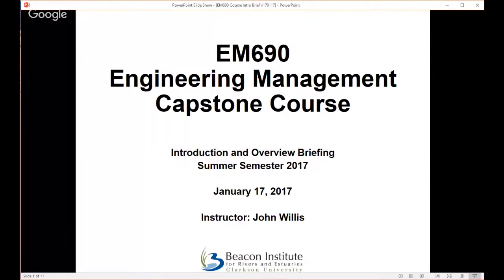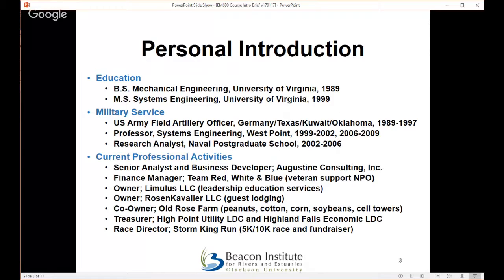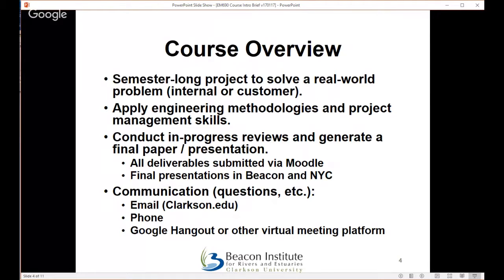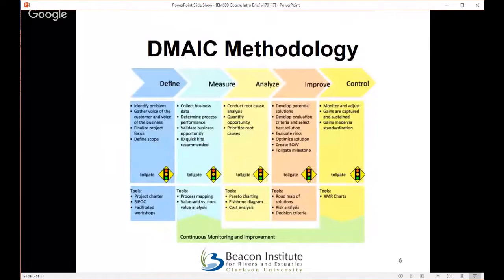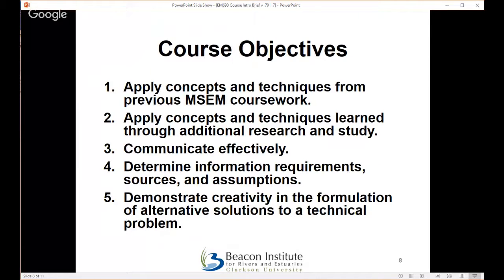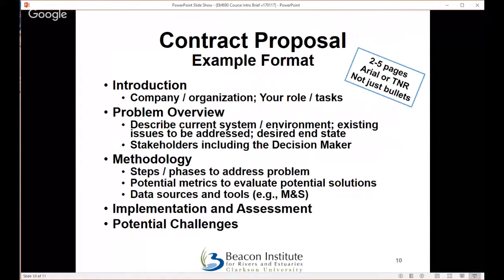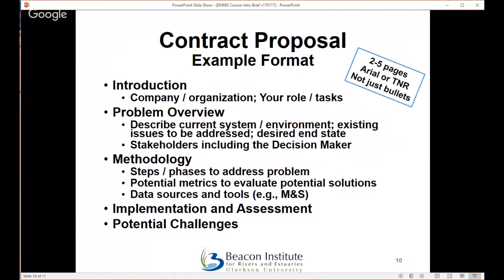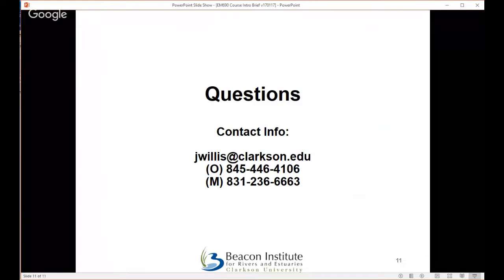EM690 Course Intro - Summer 2017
Instructor's introduction for Clarkson University's EM690 Capstone Project Course (Summer Semester 2017).